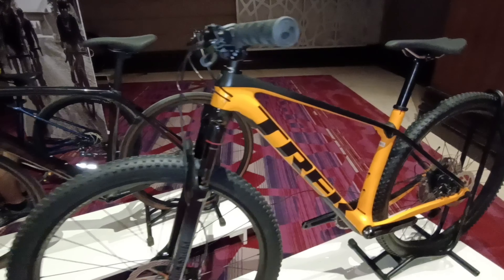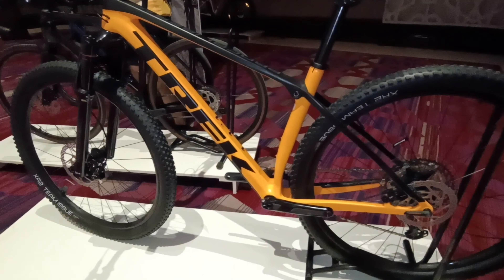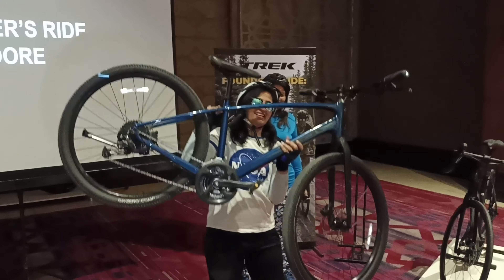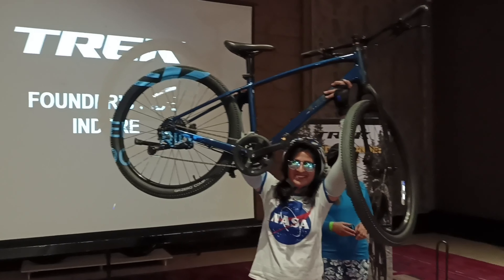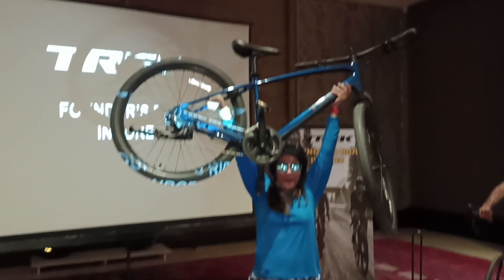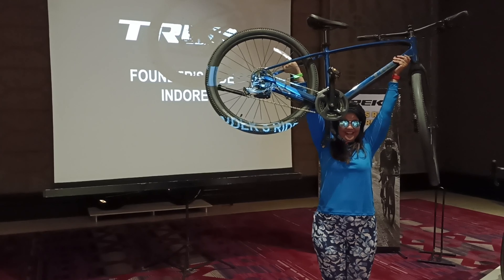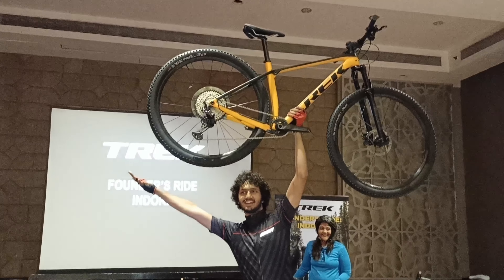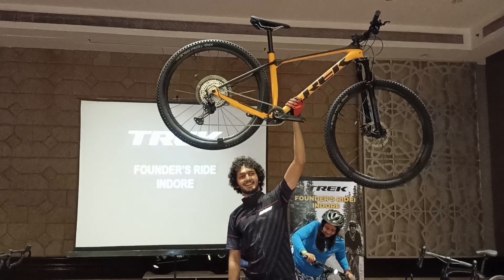Trek X Caliber 9 Mountain Bike | Quick Performance Review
A Quick performance review of Trek X-Caliber 9 mountain bike